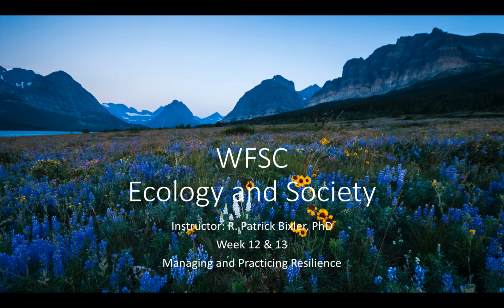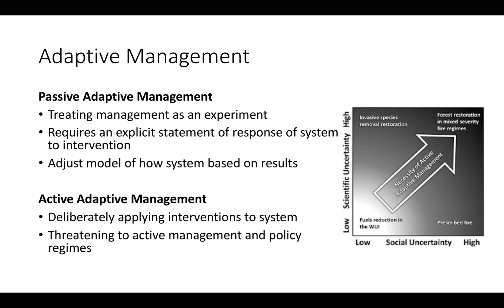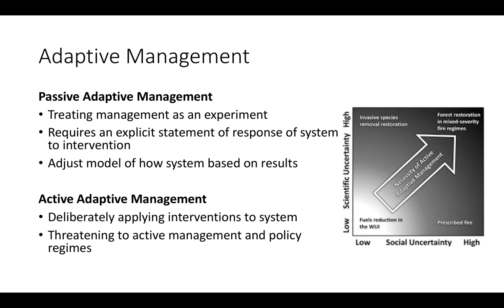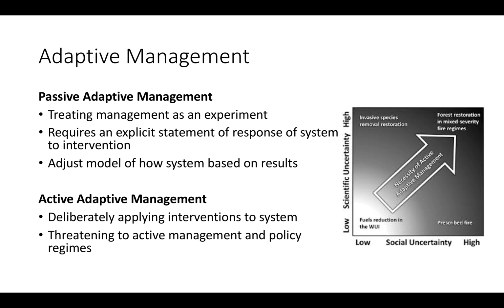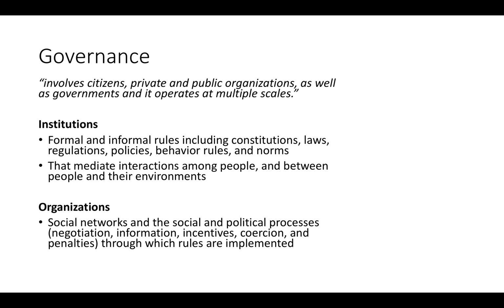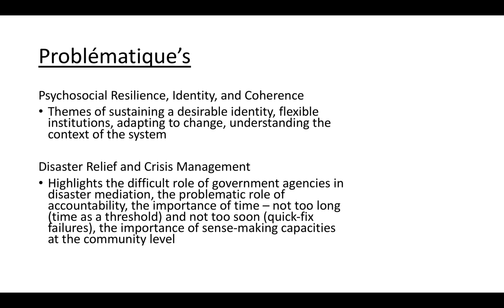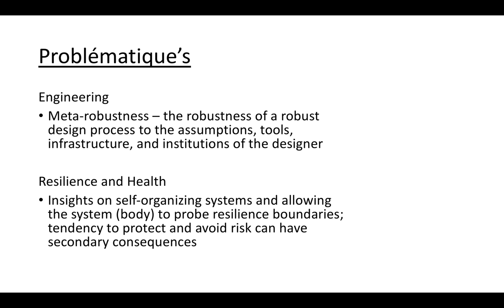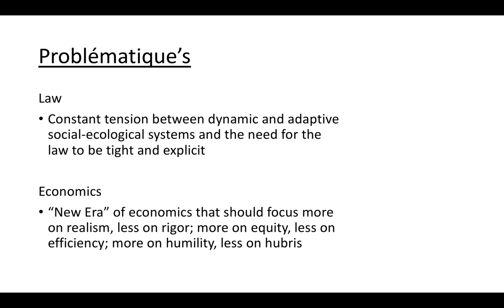WFSC Week 12 & 13